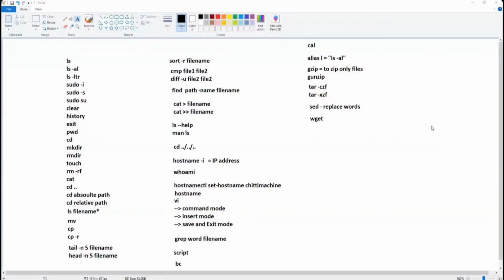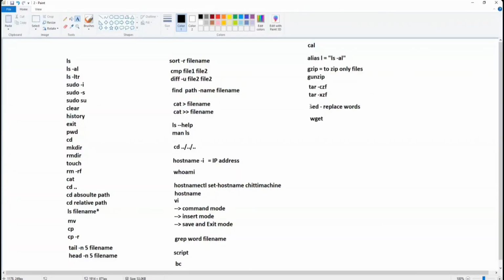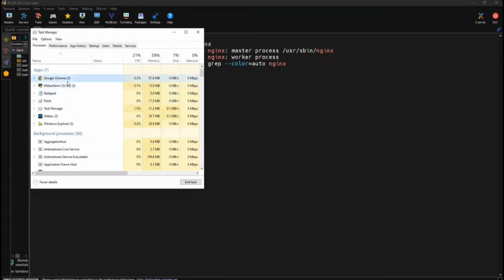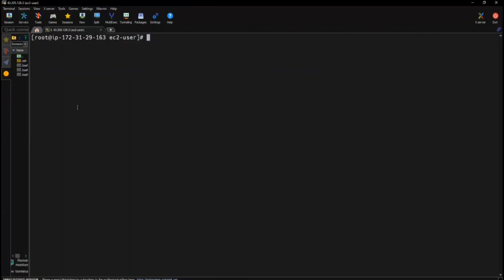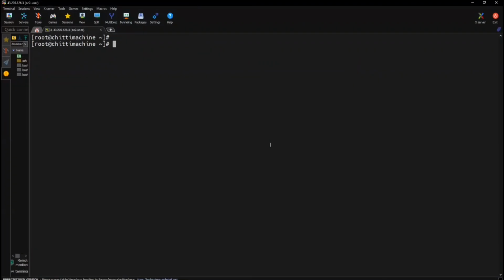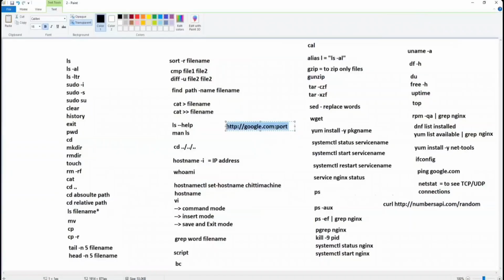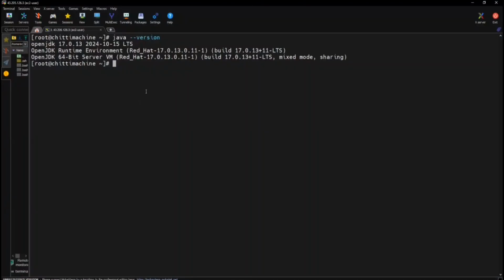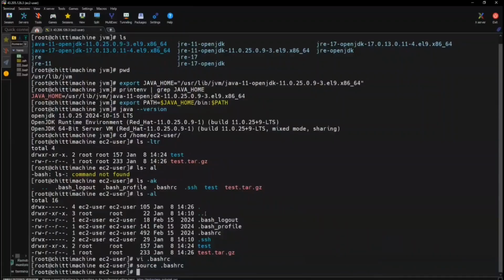Linux Class 4 | Network Utilities, Service Management, & Environment Variables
🔹 Linux Class 4 | Network Utilities, Service Management, and Environment Variables

📝 In this fourth Linux session, we dive deep into Linux system operations with practical demos on network tools, service control, process handling, and environment variables. Key commands explained include:

wget, yum, dnf, rpm

systemctl, service, ps, pgrep, kill

uname, df, du, free, uptime

ifconfig, netstat, ping, telnet, curl

printenv, export, and using custom environment variables

A must-watch for DevOps enthusiasts looking to build strong command-line skills and manage services efficiently on Linux servers.

1️⃣ Demo Class – Introduction to DevOps, Roadmap, Career Path
2️⃣ Linux – Core Concepts, CLI, File System, Shell Scripting
3️⃣ Git – Version Control, Branching Strategy, GitHub
4️⃣ Maven – Build Automation Basics
5️⃣ Jenkins – CI/CD Pipelines, Jobs, Integrations
6️⃣ Ansible – Configuration Management, Playbooks
7️⃣ Docker – Containers, Images, Dockerfiles
8️⃣ Kubernetes – Pods, Services, Clusters, Deployments
9️⃣ Prometheus – Metrics & Monitoring
🔟 Grafana – Dashboards, Alerts, Data Visualization
1️⃣1️⃣ Terraform – Infrastructure as Code (AWS Hands-On)
1️⃣2️⃣ Real-time Projects – Full lifecycle from development to deployment

📌 What Should You Do Now?

💬 Drop your questions or doubts in the comments — we answer all!

📎 Important Links